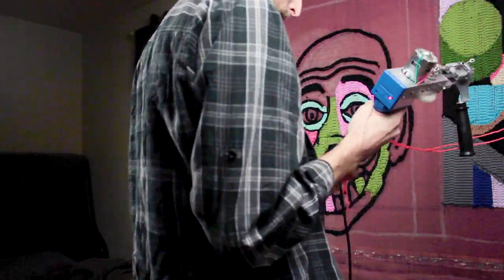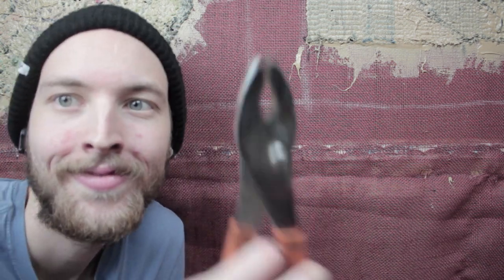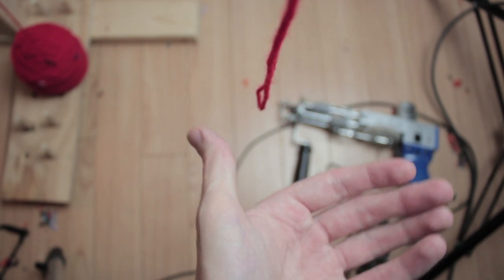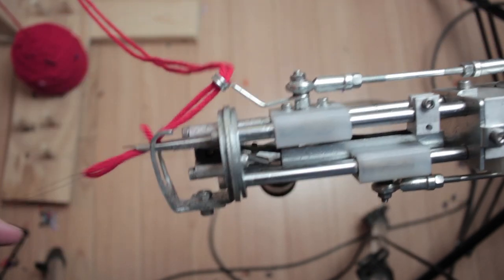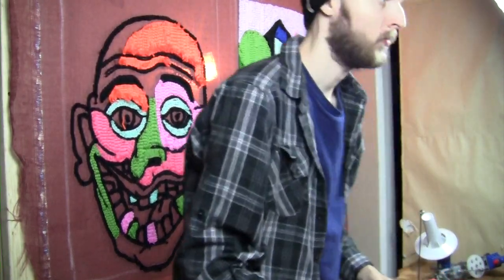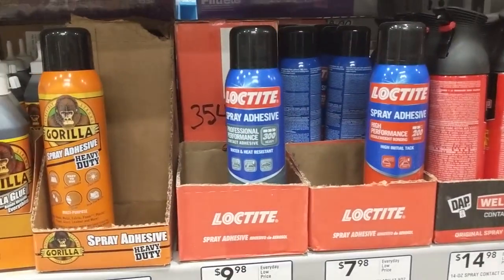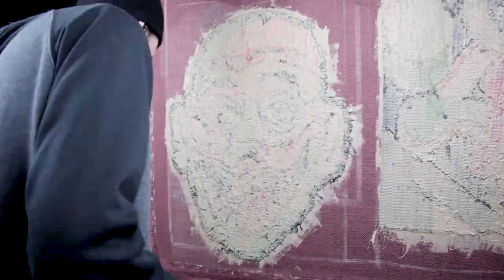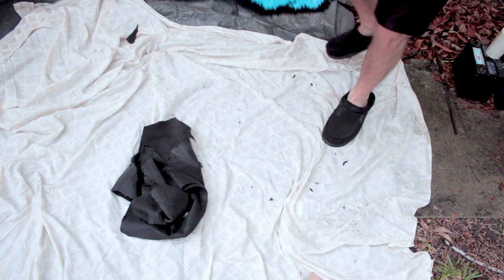TUFTING GUN TUTORIAL - How To Make a Rug